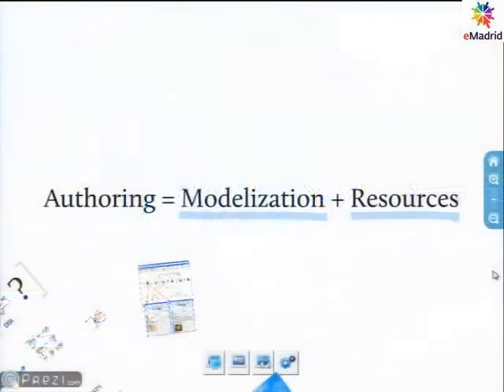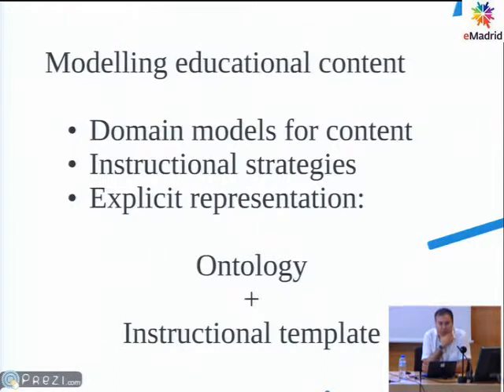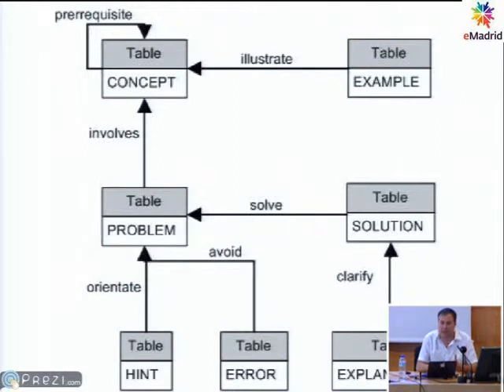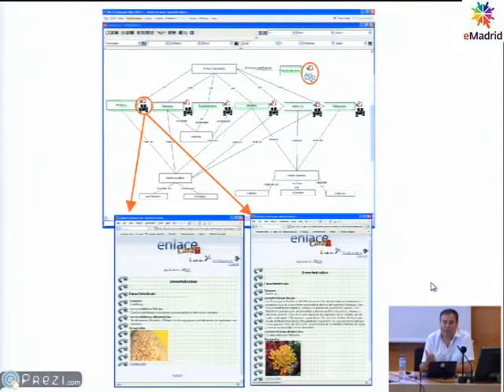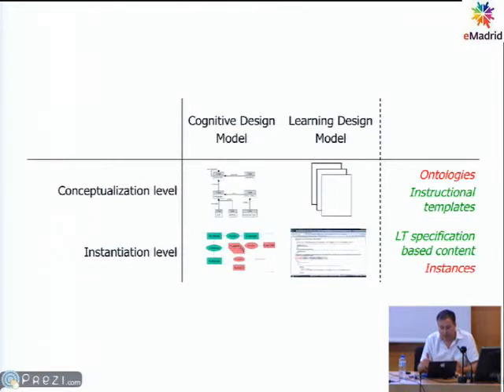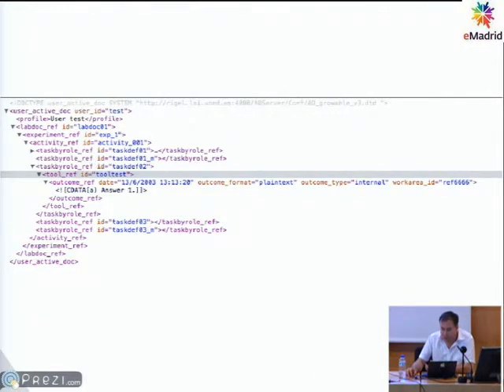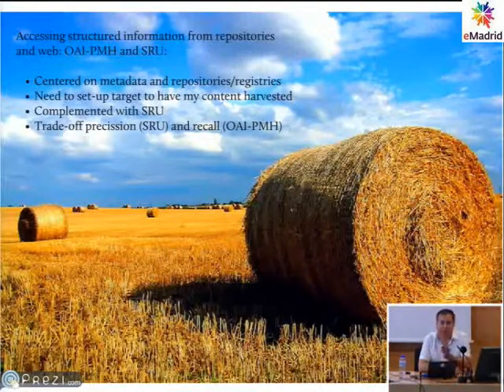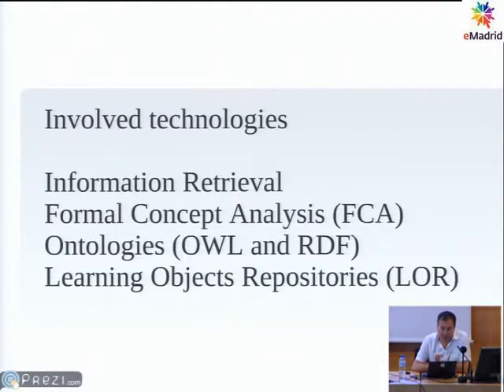Seminario eMadrid sobre Estándares abiertos para e learning Creación de material educativo basado en